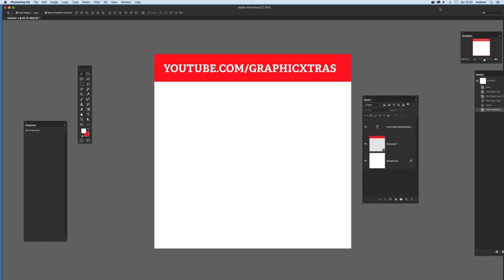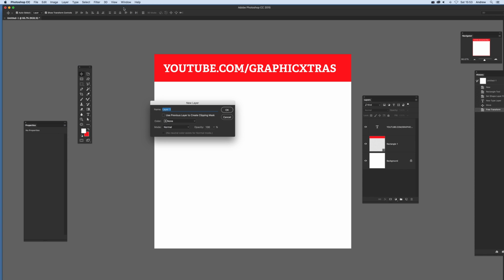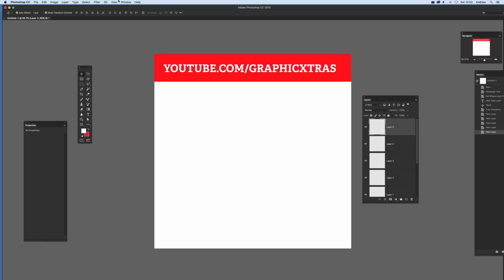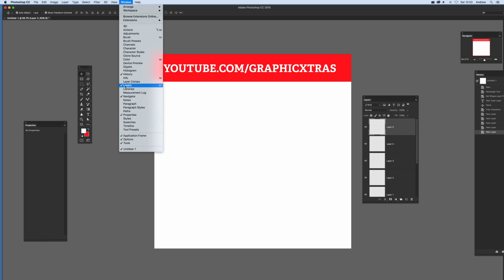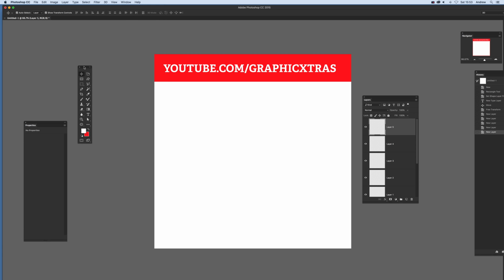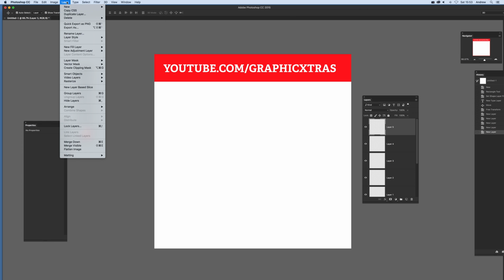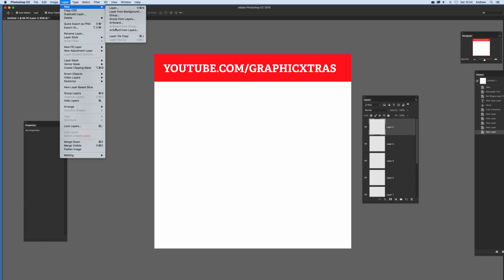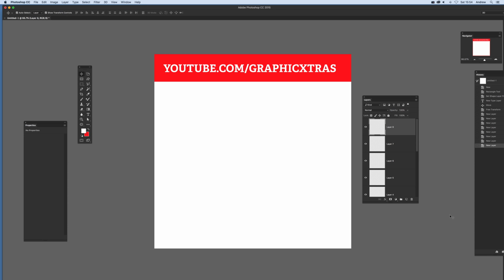Photoshop - how to create a new layer without dialog (Basic) tutorial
Photoshop - how to create a new layer without dialog (Basic) tutorial. If you go to the layer menu command new layer, a dialog will appear - you can stop it via the alt / opt command (or use the layer panel if available)